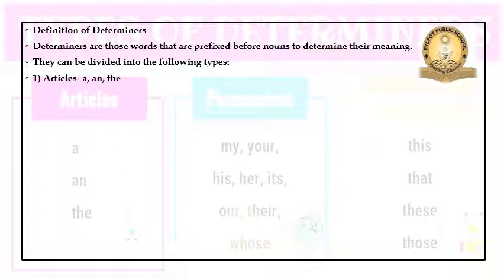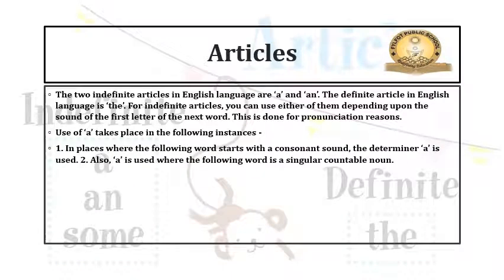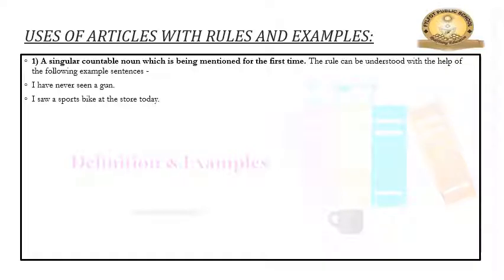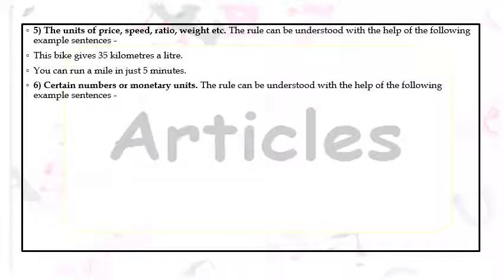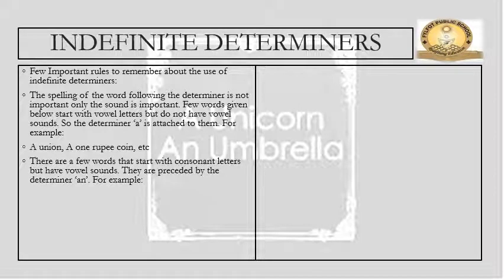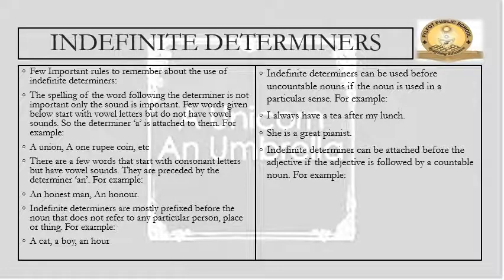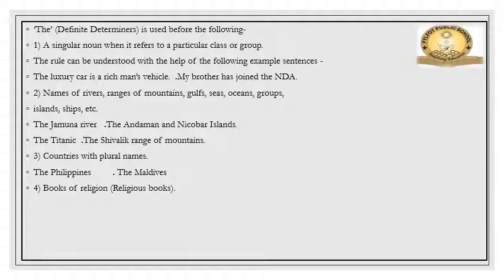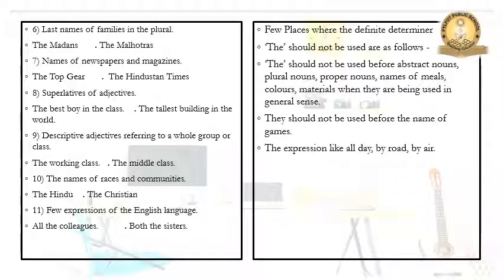Determiners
Discussion on topic Determiners